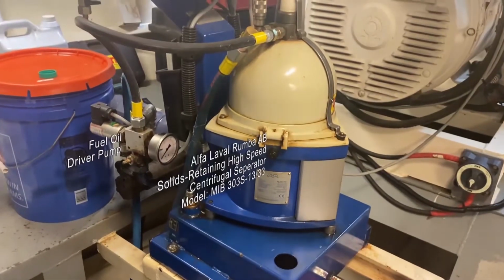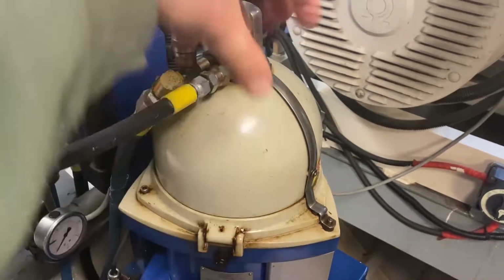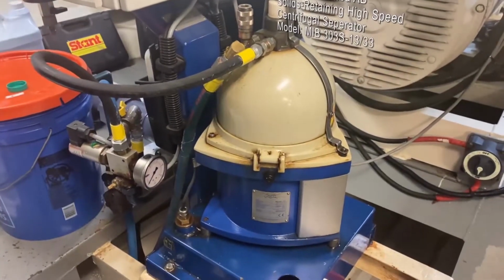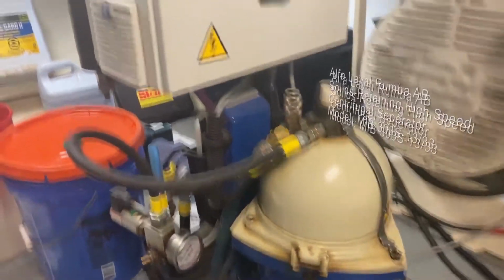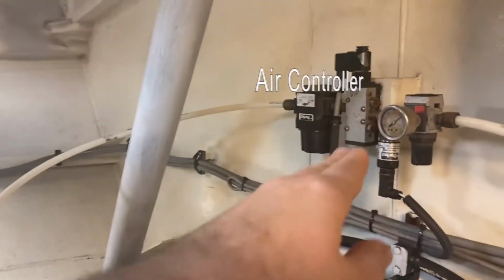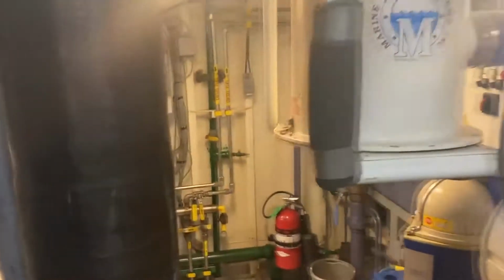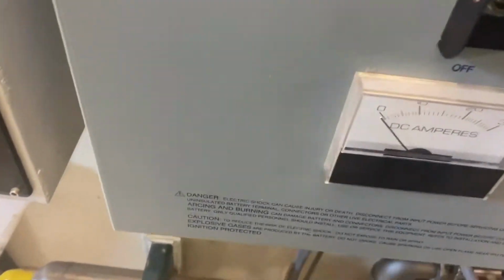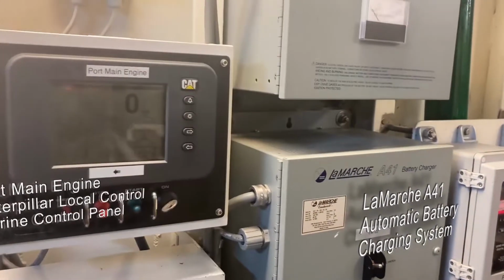SSV Oliver Hazard Perry Engine Room Tour! [PART 2]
Join ship's engineer Jackson Hruschka for a full tour of the Oliver Hazard Perry's engine room! Part 2/3.

Liked this? Thumbs up this video, then check out the other playlists on our channel!

Facebook: Oliver Hazard Perry Rhode Island

Opening sequence by Georgia Hilton